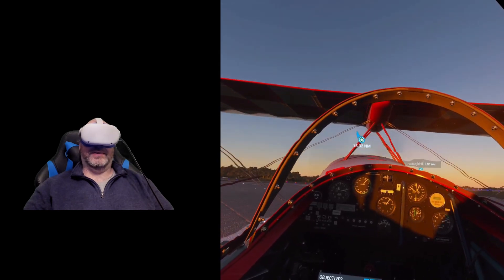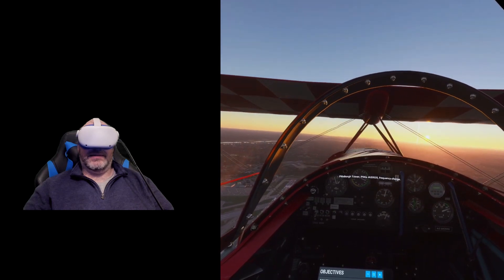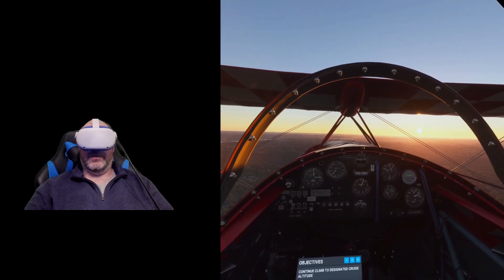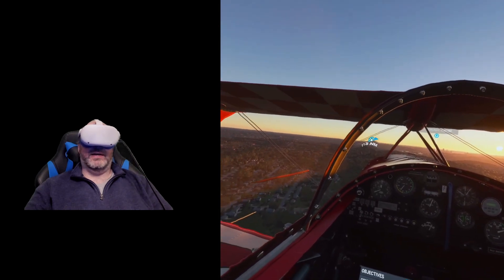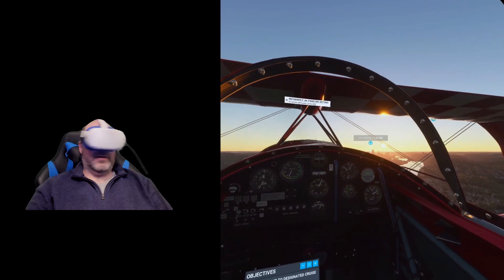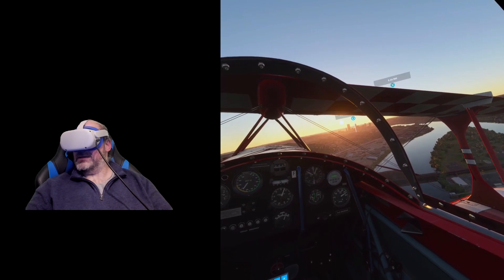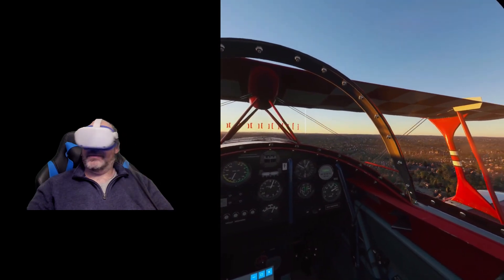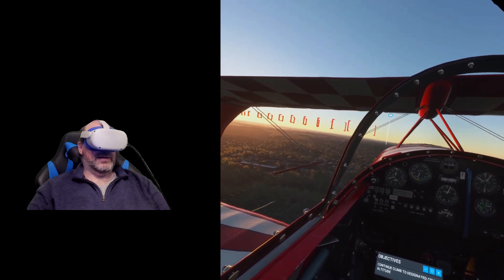Microsoft Flight Simulator VR Mode on Quest 2 with Link